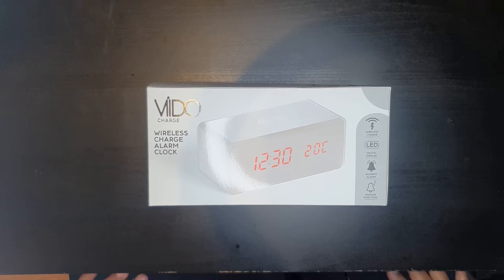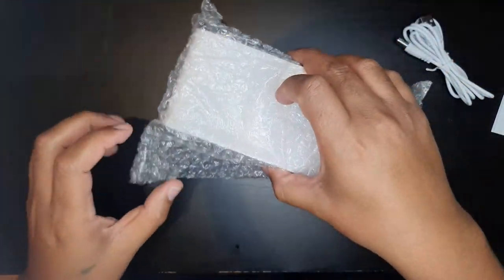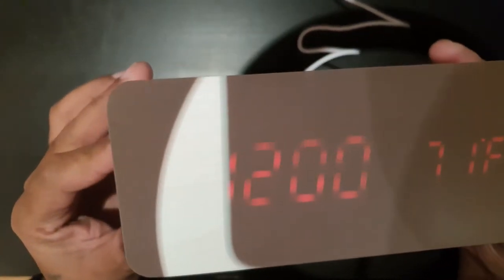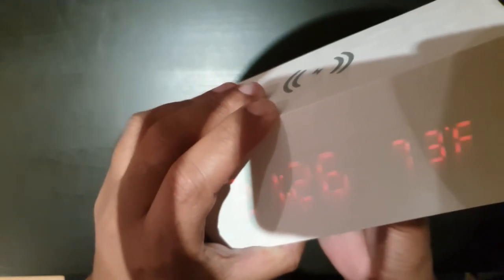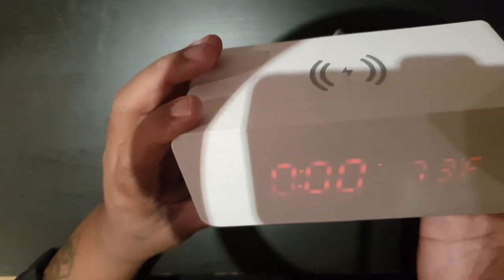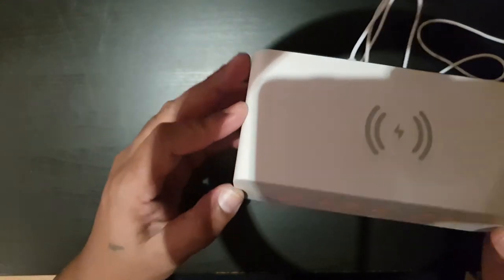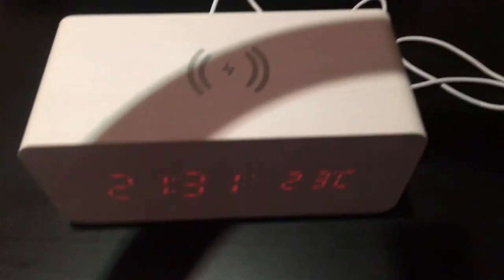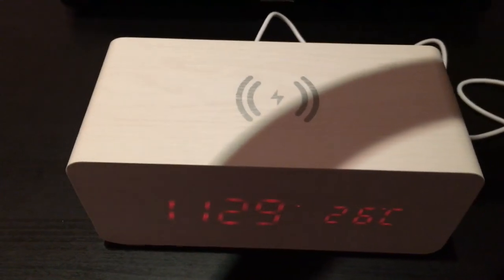Viido wireless charge alarm clock with temperature display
Viido wireless charger alarm clock with temperature display

Now available on Ebay

Features:
Wireless charger
Clock
Alarm
Date and time
Temperature display